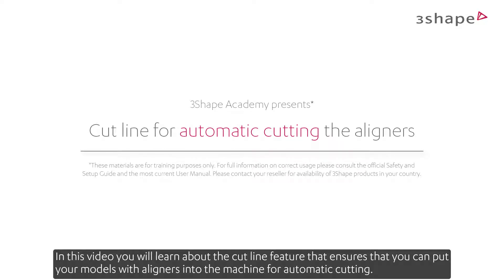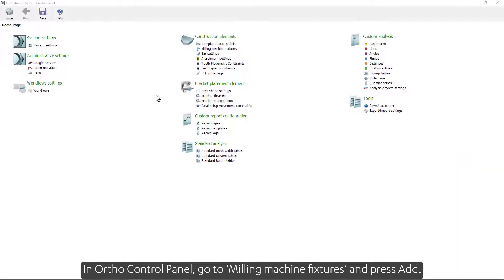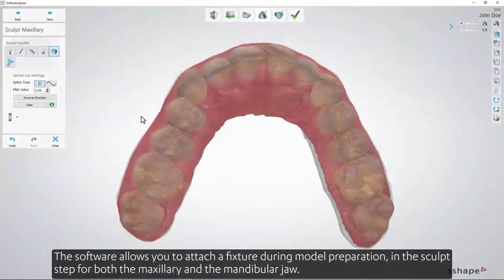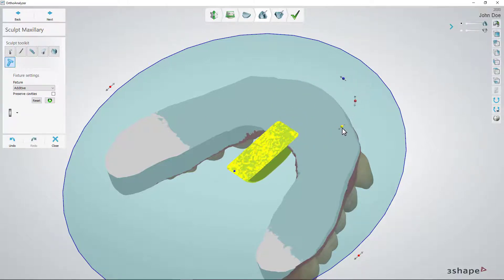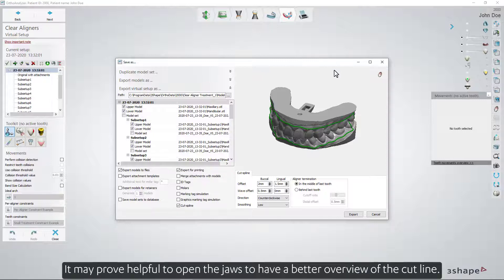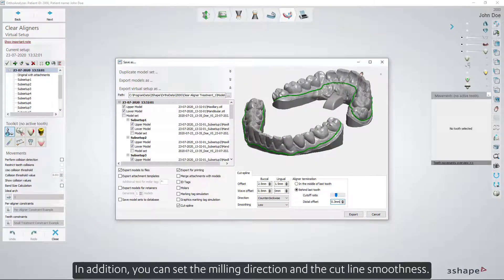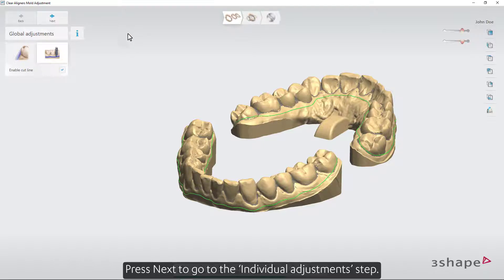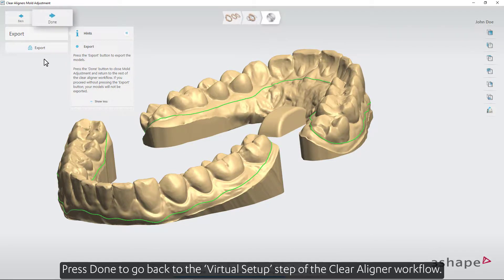Cut line for automatic cutting the aligners in 3Shape Clear Aligner Studio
In this video you will learn about the cut line feature that ensures that you can put your models with aligners into the machine for automatic cutting.